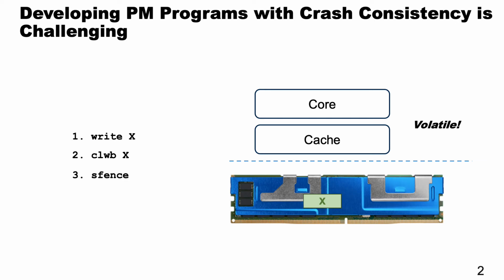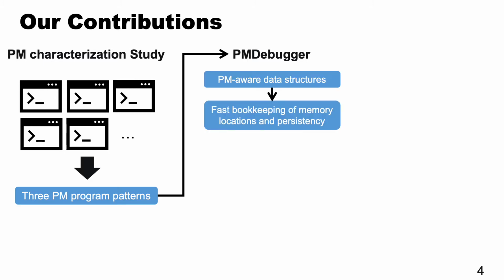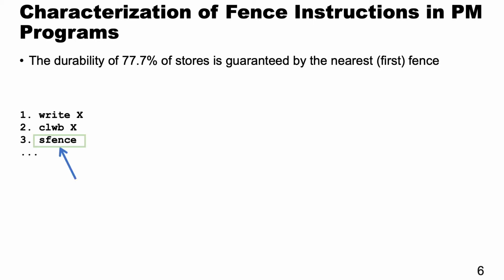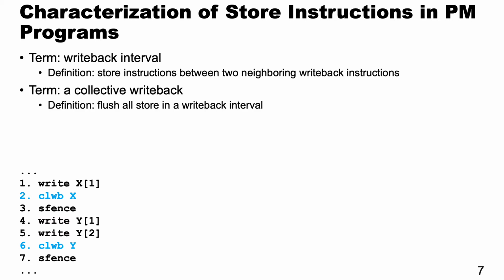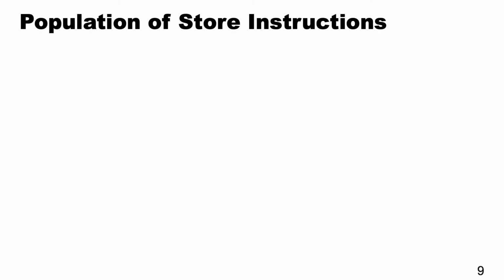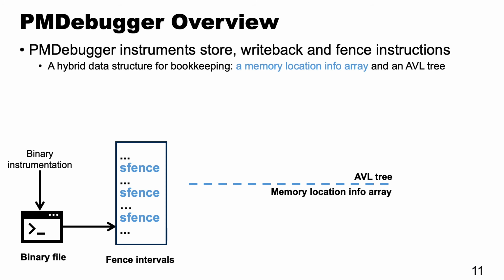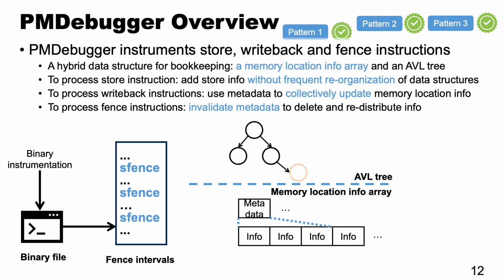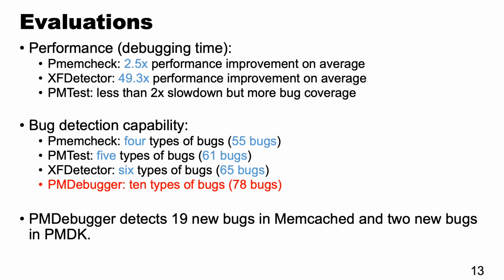Fast, Flexible, and Comprehensive Bug Detection for Persistent Memory Programs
NVMW 2021 (short video)